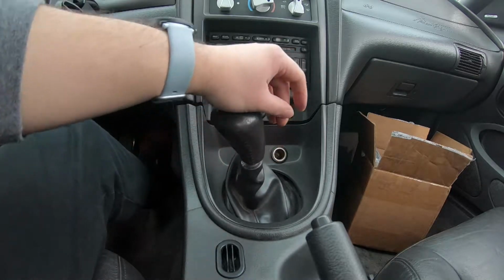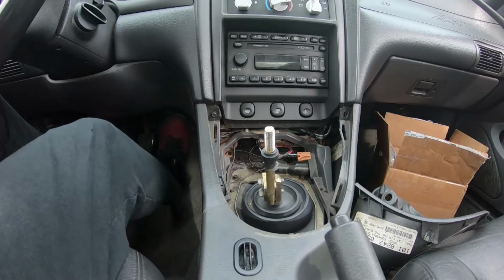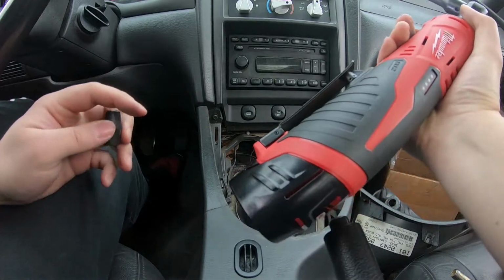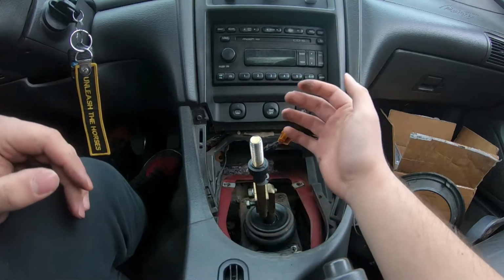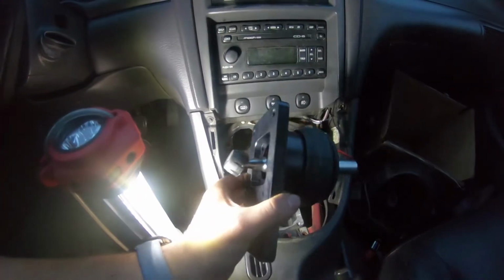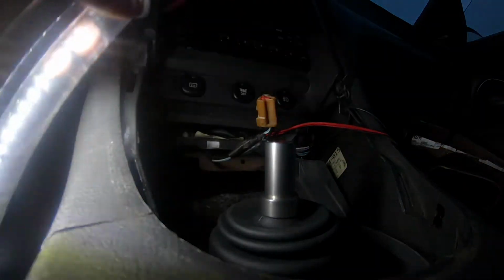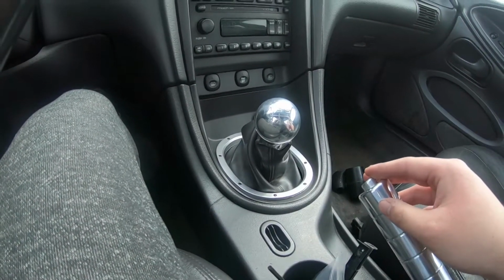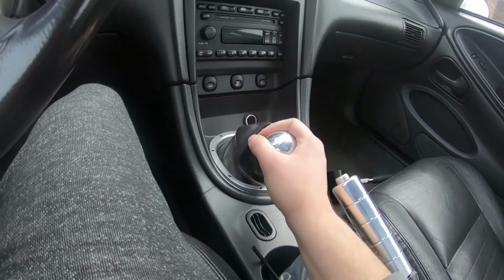MGW Short Shifter Install + First Impressions in my 2003 Ford Mustang GT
In this video I install my MGW short throw shifter and talk about some of the problems I ran into during what should've been a simple and straightforward install.